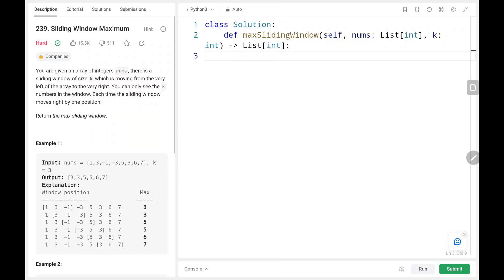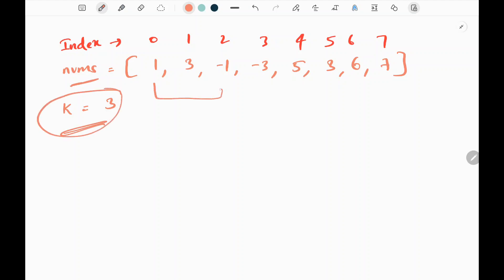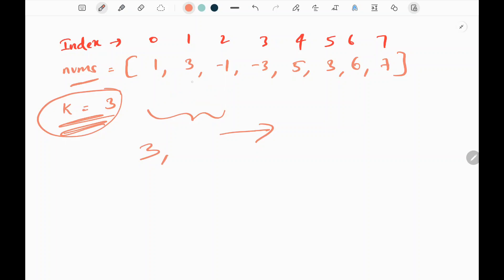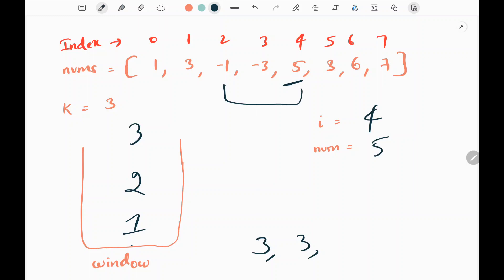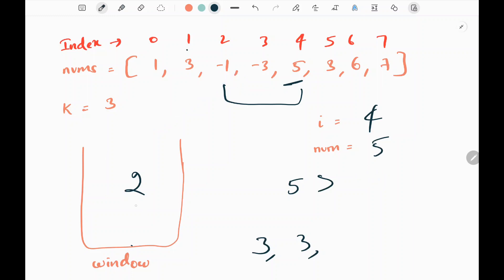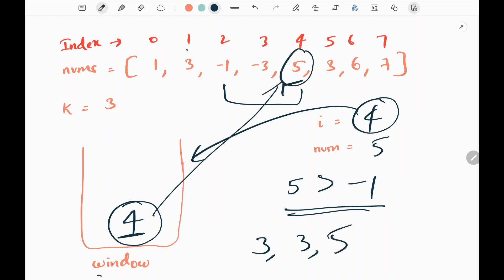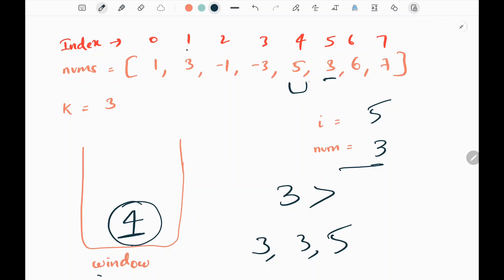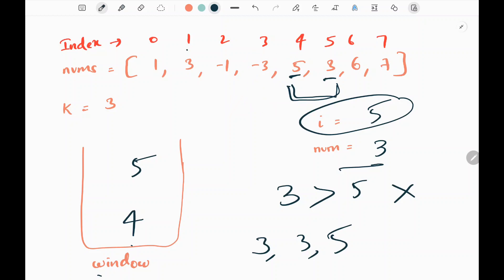Sliding Window Maximum - Leetcode 239 - Python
This video talks about solving a leetcode problem called Sliding Window Maximum.